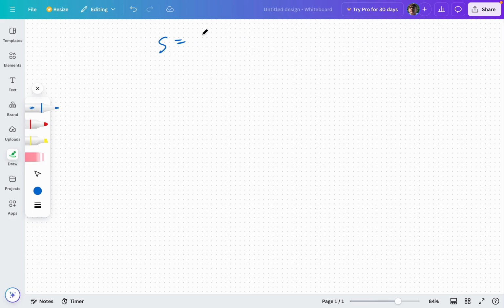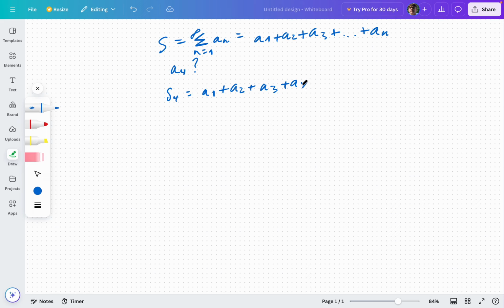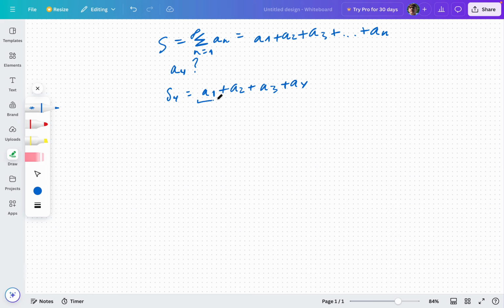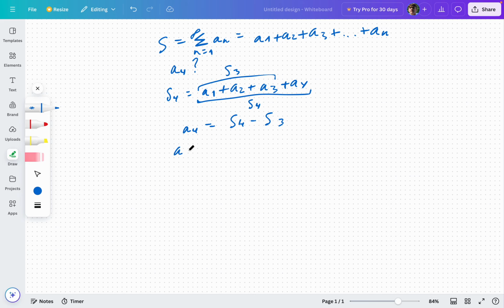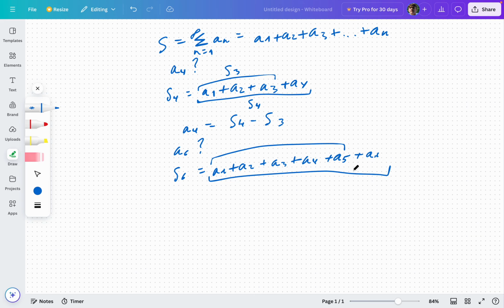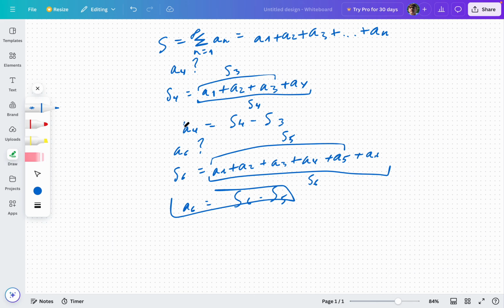How to get nth term using partial sums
In this video is shown method of deriving nth term using the definition of partial sums.